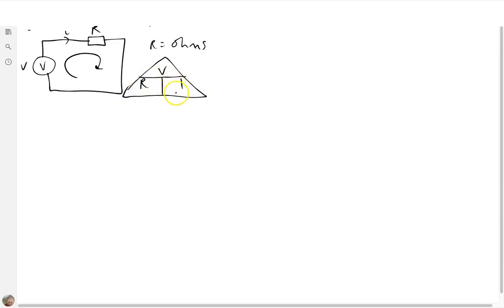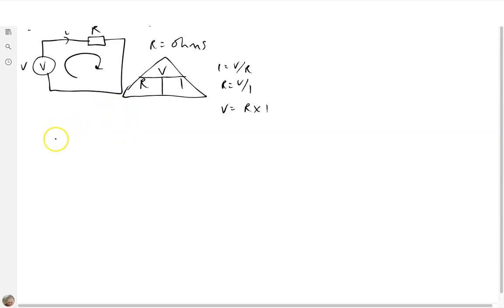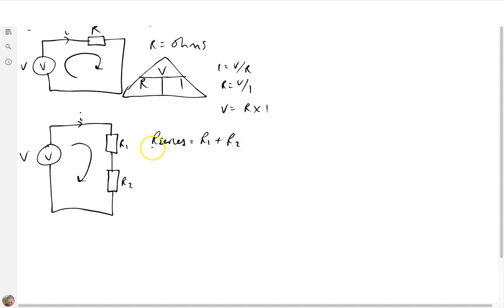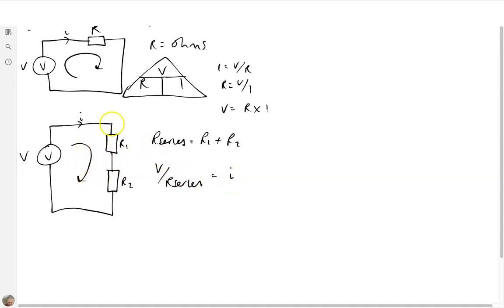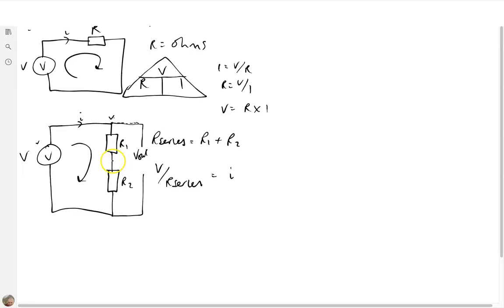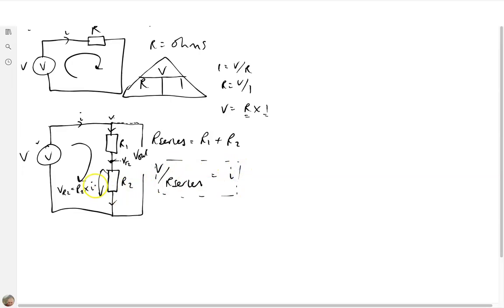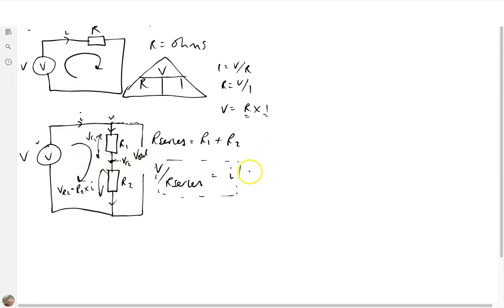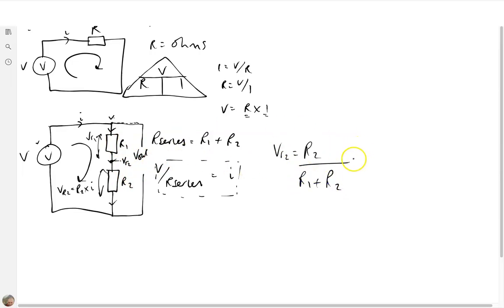R-L-C Circuit Analysis Part 1 - Basic 101 - Derive Vout, current and the potential Divider equation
In this video I explain basic ohms law and how it can be used to explain the potential divider circuit. The potential divider circuit is often used to form filters using resistors, capacitors and inductors. These are explained in the later videos.